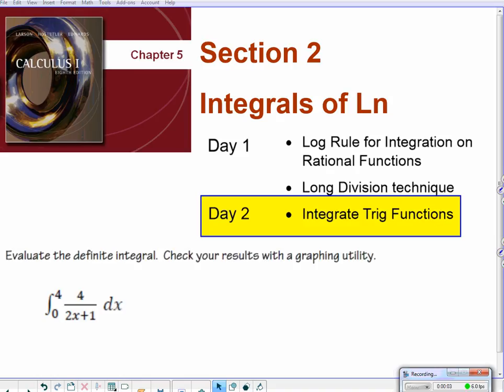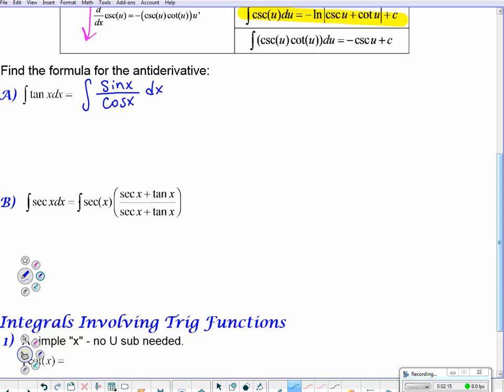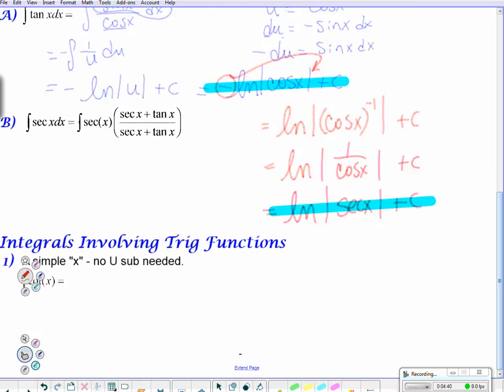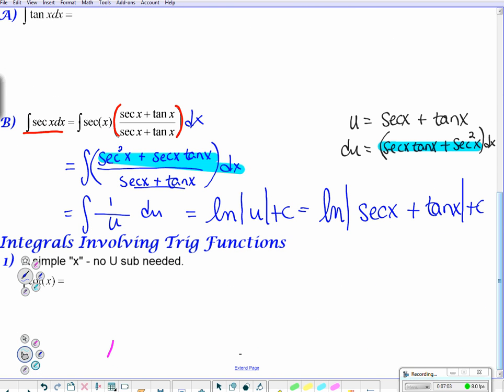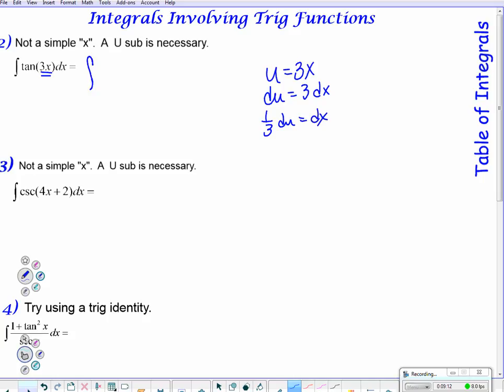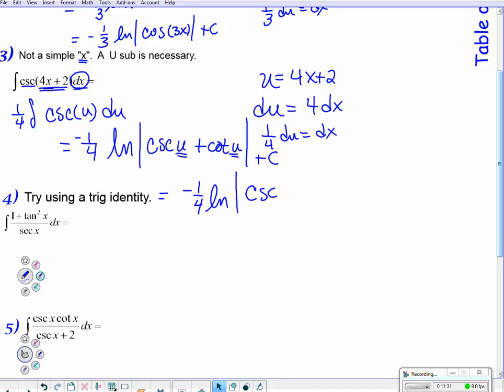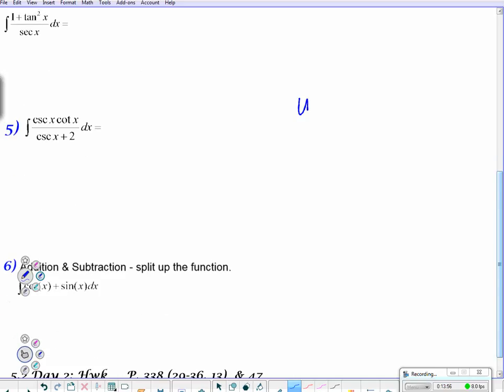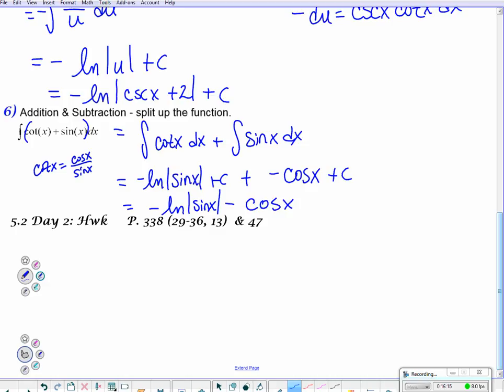5 2 Day 2 Integrals involving LN and trig functions